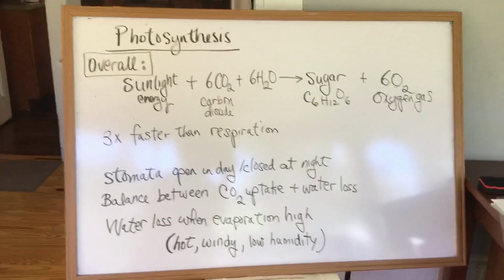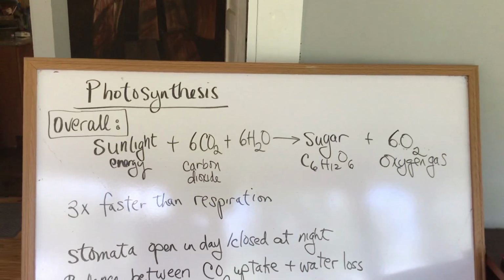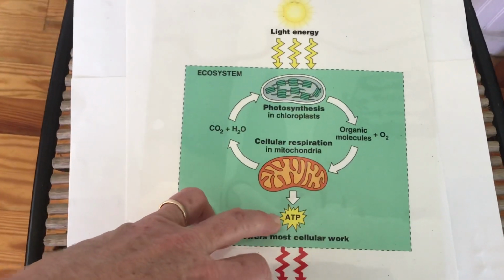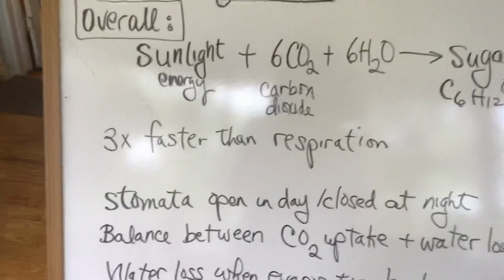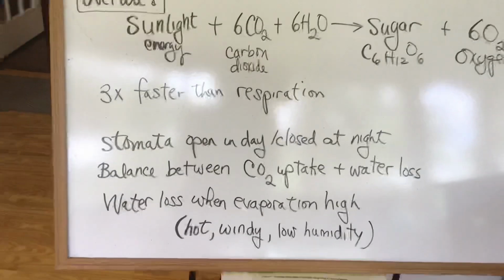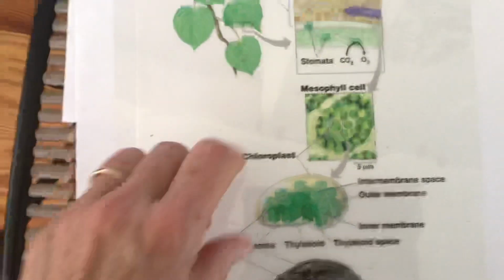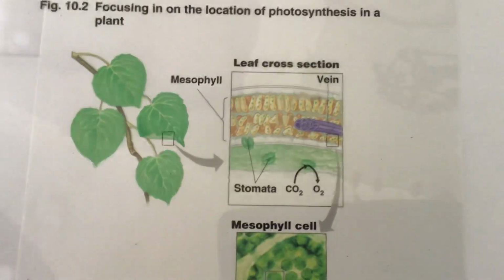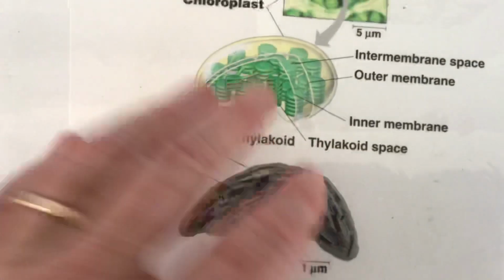Coronacam Photosynthesis Intro I